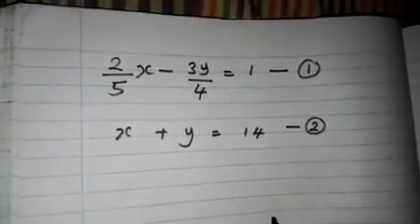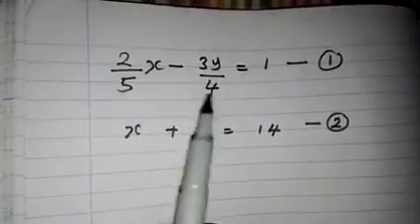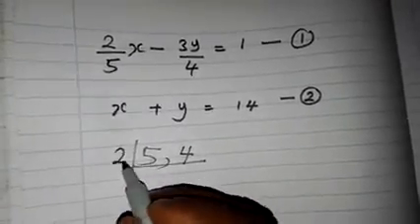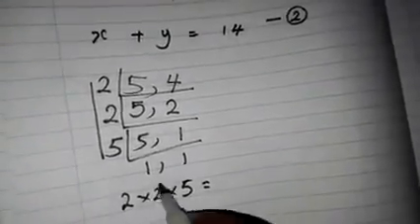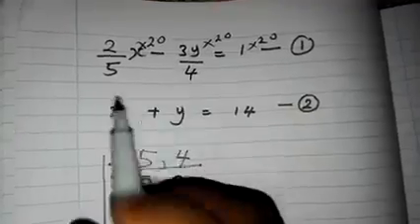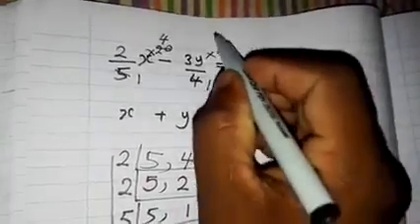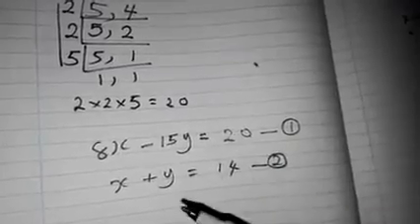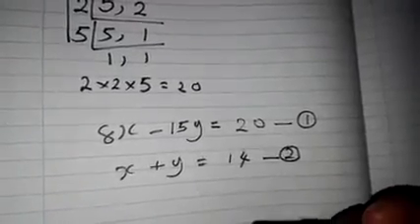Simultaneous Equation with Fraction for IGCSE Mathematics Students of Cambridge or Edexcel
Simultaneous Equation with Fraction questions for IGCSE mathematics (Cambridge or Edexcel) Students For IGCSE Mathematics Students Studying Cambridge or Edexcel Stream. Mathematics for IGCSE Cambridge or Edexcel students in very simple way explained. Factories, Equation, Algebra, Math, Maths, Mathematics at home, Easy Mathematics, Learn at home, International General Certificate of secondary education. Mathematics learning Online